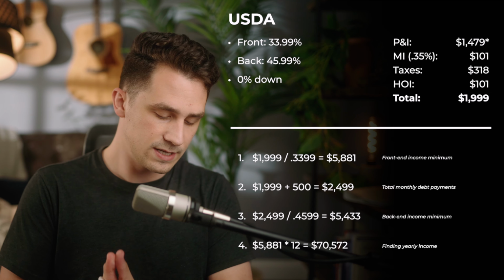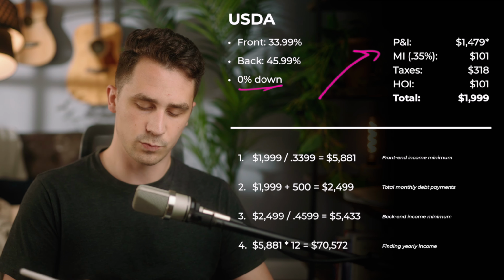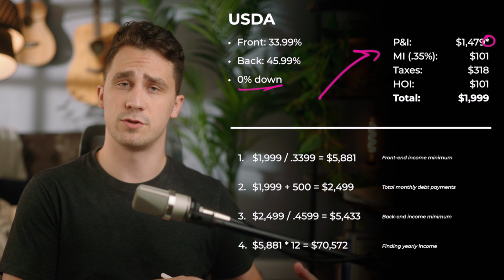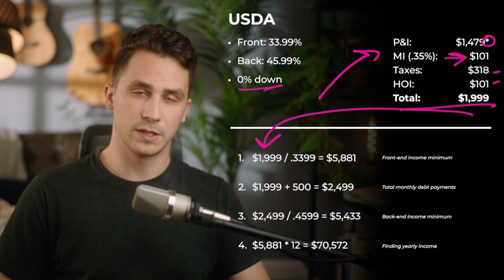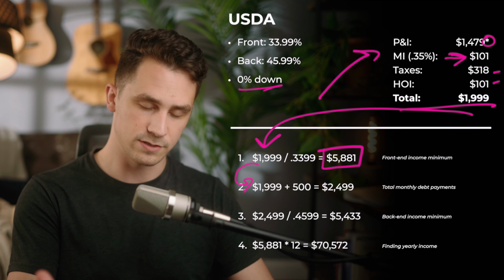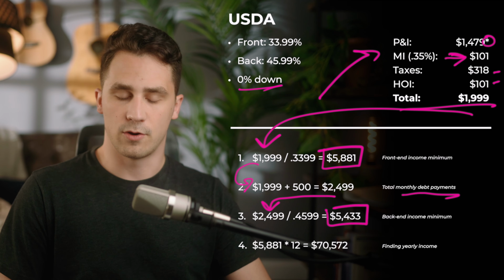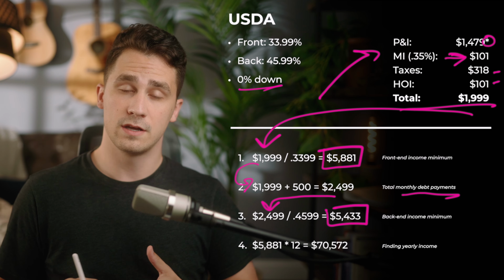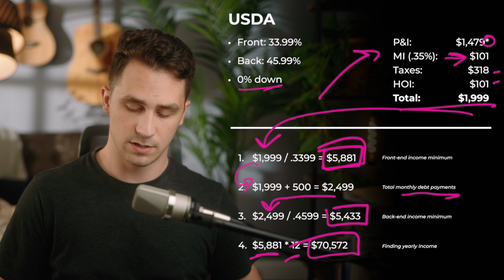USDA Loans vs The Median US Home Price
✅ The recording gear I use

0:00 USDA Loans vs The Median US Home Price
0:08 Quick Recap
0:40 USDA Front -End Ratio
0:55 USDA Back-End Ratio
1:01 USDA Down Payment
1:03 Convert to Monthly Figures
1:46 1. Front-End Income Computation
2:08 2. Total Monthly Debt Payments Computation
2:22 3. Back-End Income Computation
3:09 4. Finding Yearly Income

LEGAL:
Kyle Seagraves
NMLS# 1701021
Motto Mortgage Alliance
8900 N. Dixie Dr.